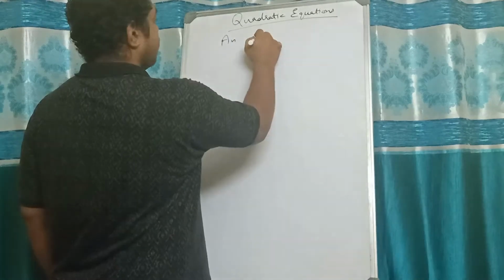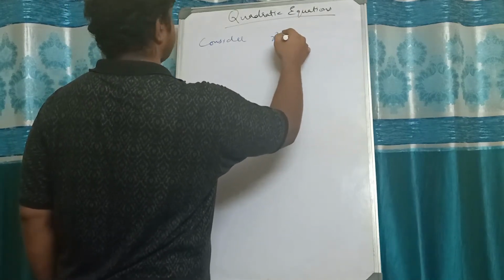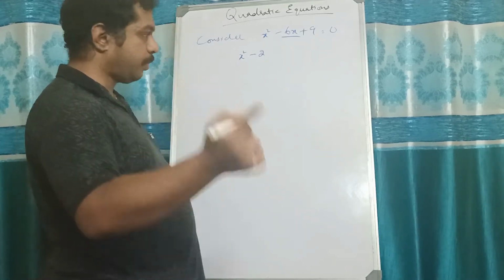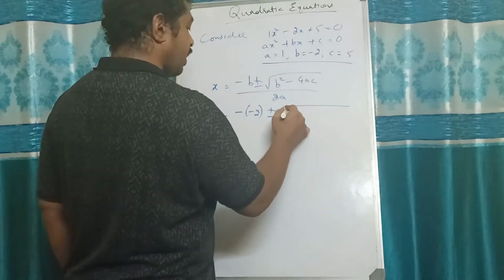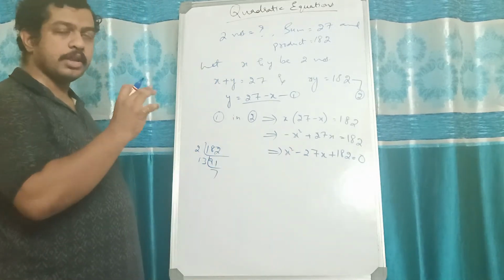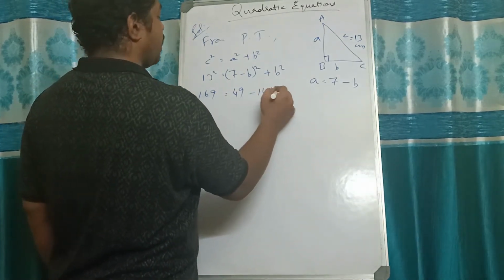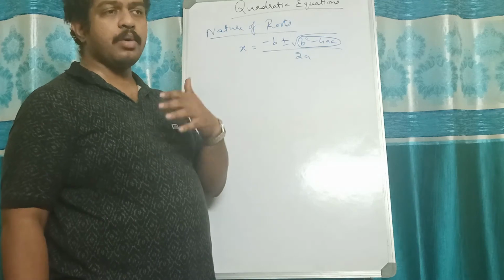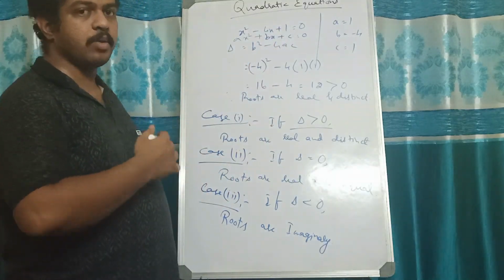NCERT Ch - 10 Quadratic Equations